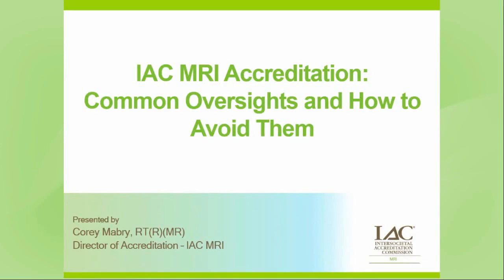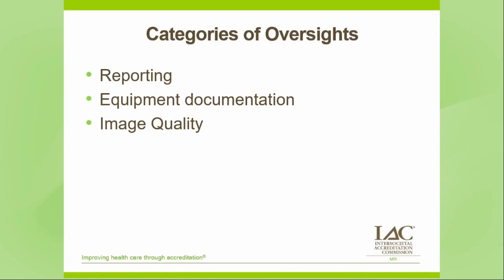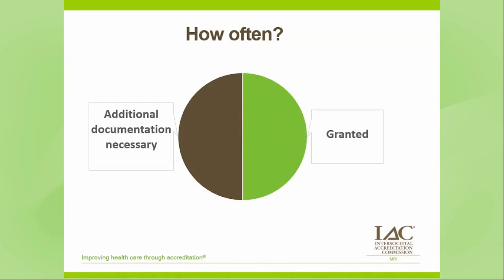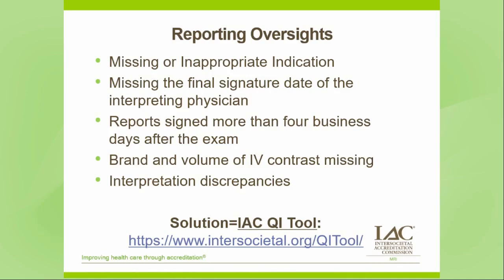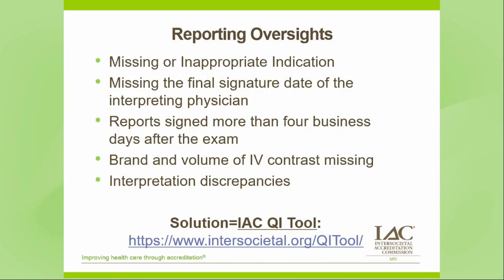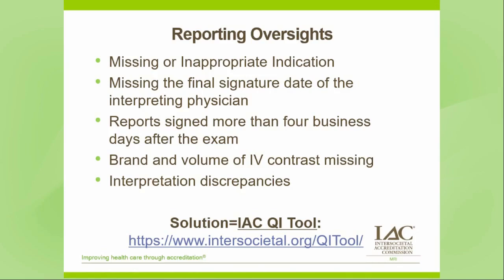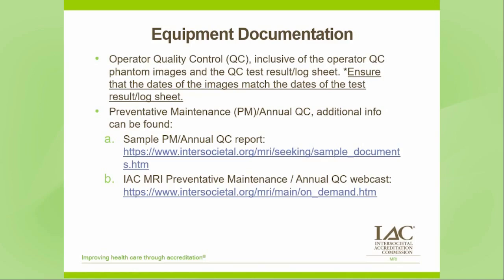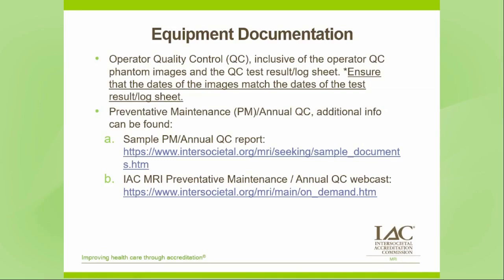IAC MRI Accreditation: Common Oversights and How to Avoid Them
Presented by Corey Mabry, RT(R)(MR), Director of Accreditation - IAC MRI / CT, this brief webcast will cover the following topics: the three most common categories of oversights encountered during the accreditation process, how to avoid them and guidance for identifying and submitting your facility’s best work.